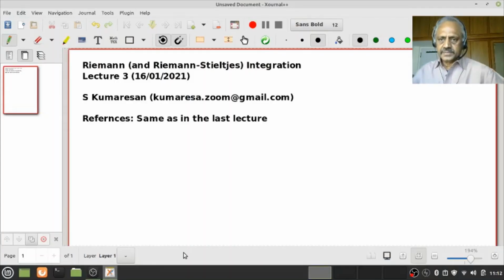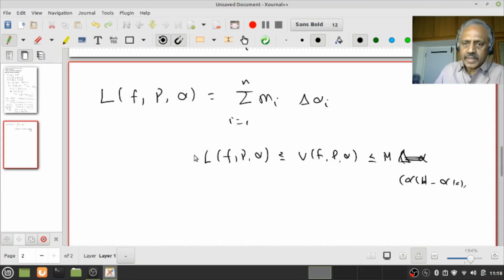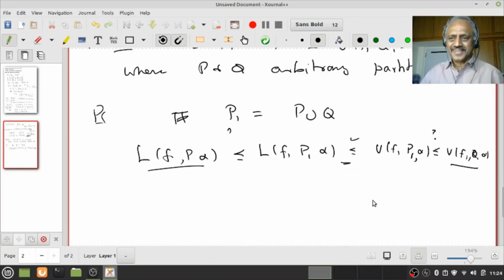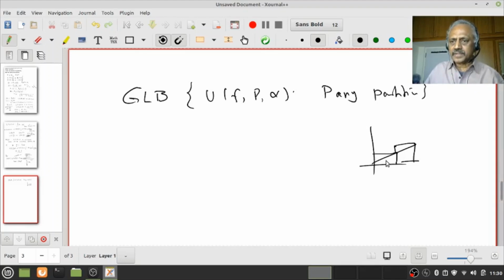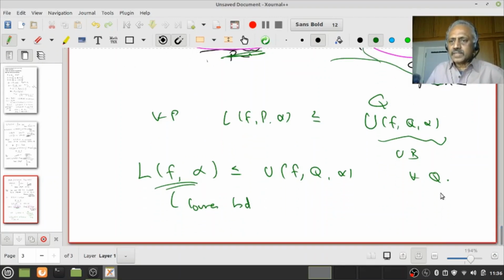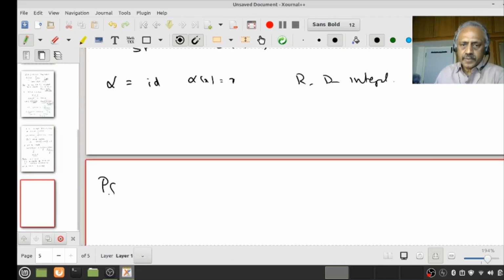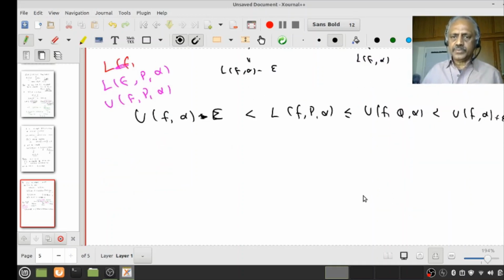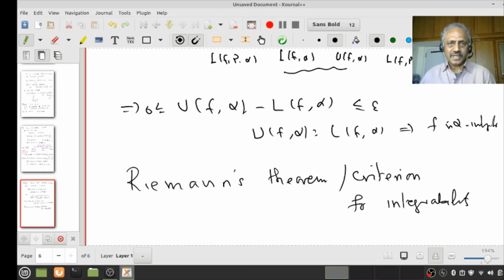Riemann Integration 3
We define the alpha-integrability of functions and prove Riemann's criterion for a bounded function on an interval to be alpha-integrable.
00:00  Introduction
01:28  Recap of the previous lecture.
08:10  If P and Q are arbitrary partition of [a,b] , then L(f,P)≤U(f,Q) and L(f,Q)≤U(f,P).

10:18  Extension of the last result for an increasing weight function.
14:02  Definition of lower and upper integrals.
20:50  Definition of the Riemann Darboux integrable or alpha-integrable.
23:00  L(f, alpha)≤U(f, alpha).
26:30  Riemann's criterion for alpha-integrability.
30:39  Proof of the Riemannian criterion for integrability.
40:08  Proof of the converse of Riemannian criterion.